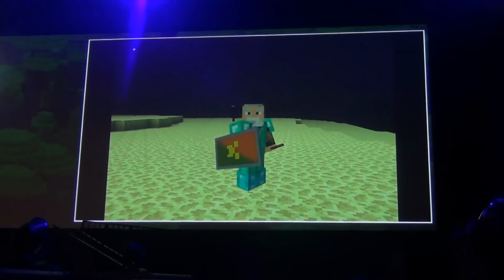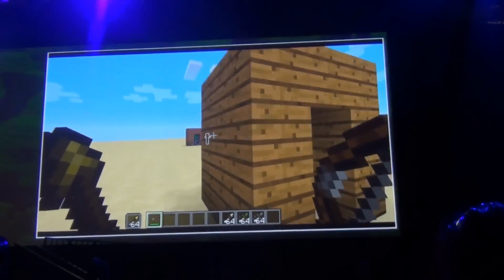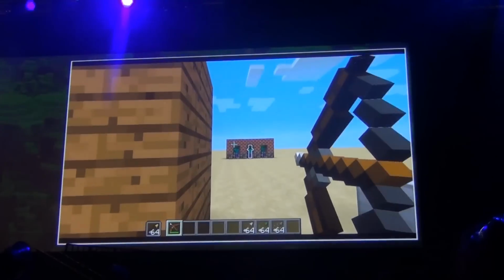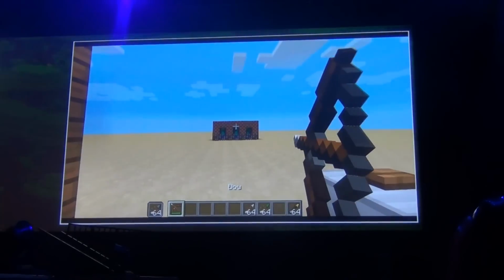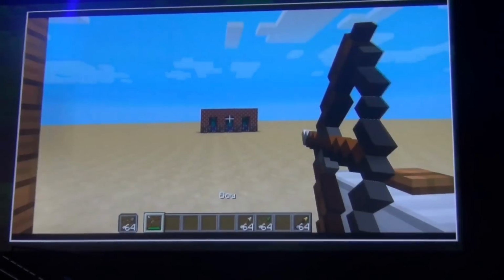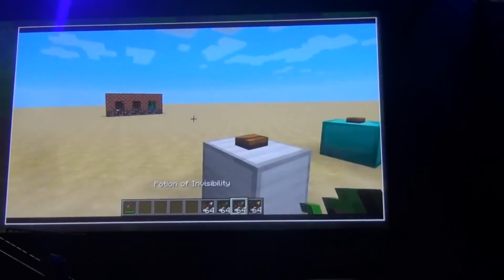Minecraft 1.9 NEW Bow & Arrow Mechanics at Minecon 2015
Dinnerbone demostrates the new bow and arrow mechanics for Minecraft 1.9 at Minecon 2015!